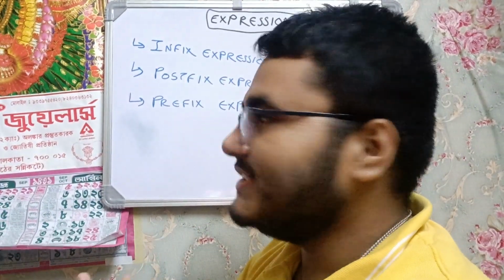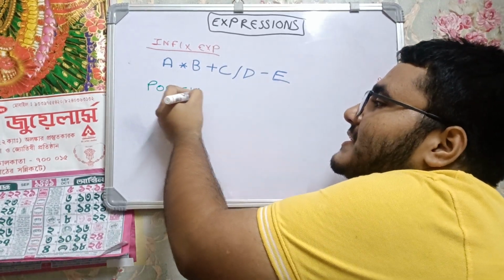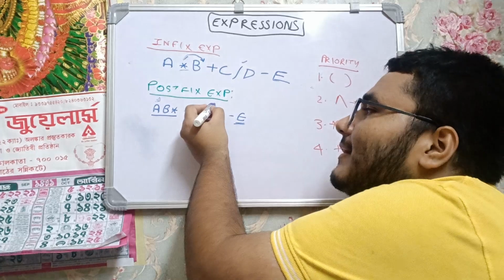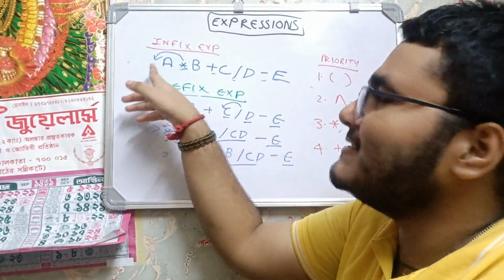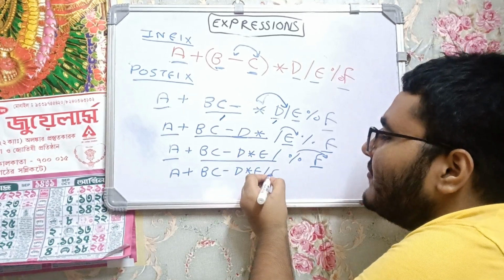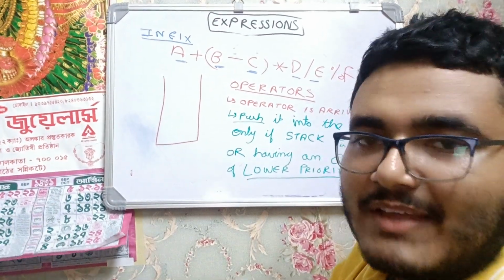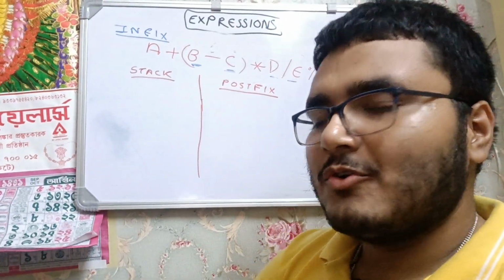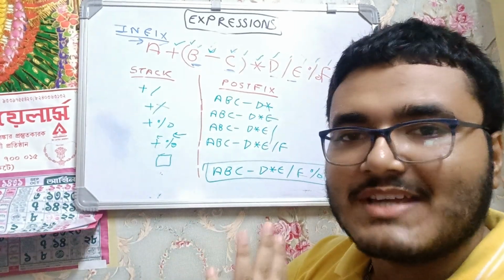INFIX TO POSTFIX CONVERSION | USING STACK AND NORMAL METHOD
In this lecture I have discussed about the types of expressions and how to convert infix expression to postfix normally and using stack.